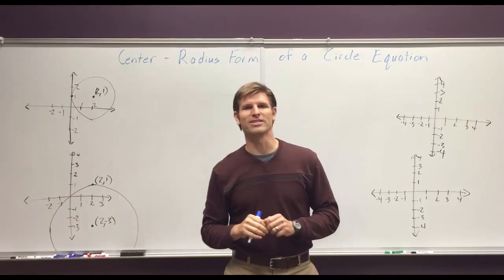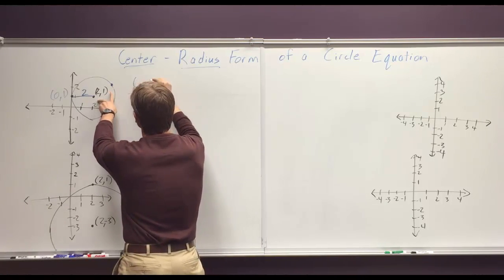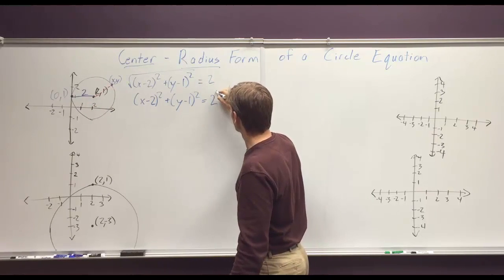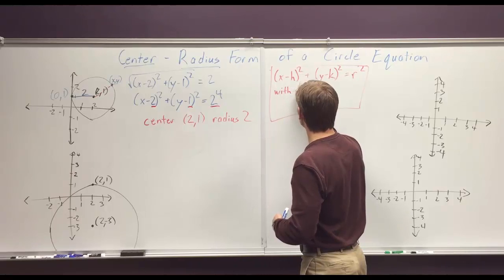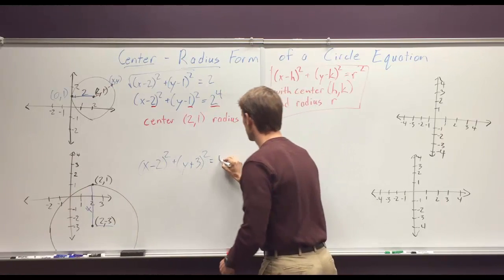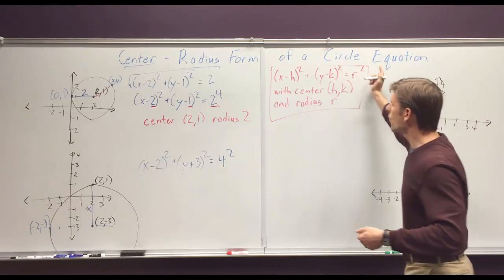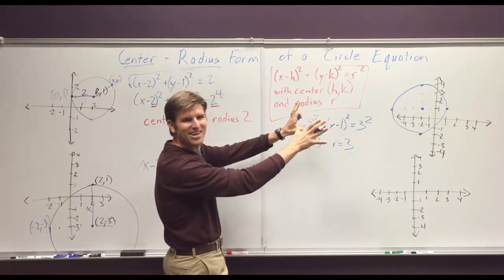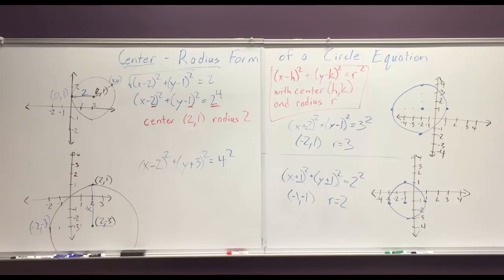2 2 center radius form of a circle